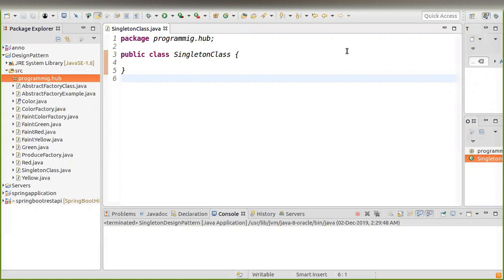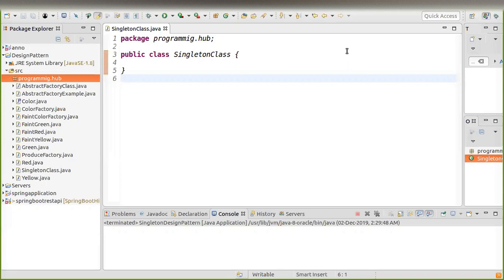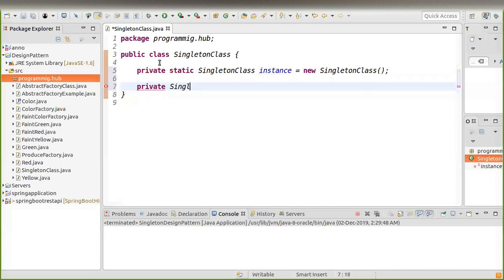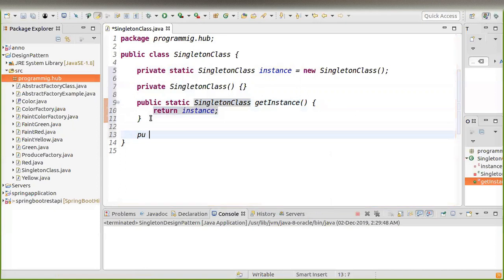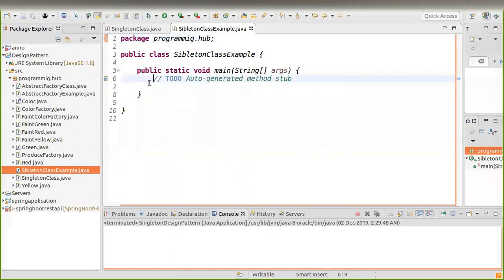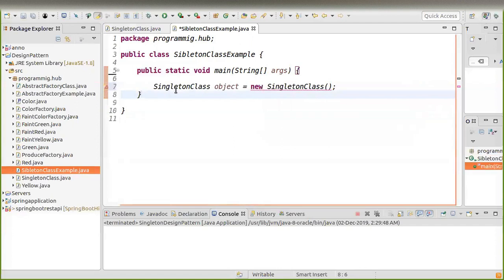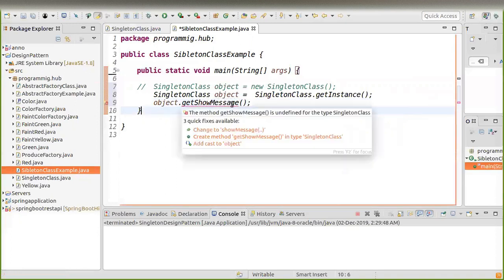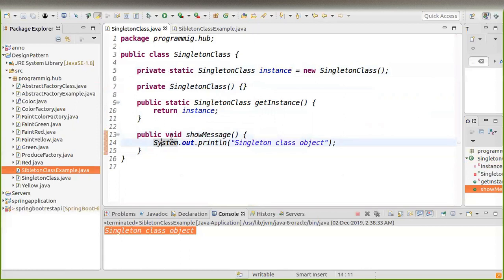Design Pattern Part - 4 | Singleton Design pattern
In this video you will get practical implementation of Singleton Design pattern